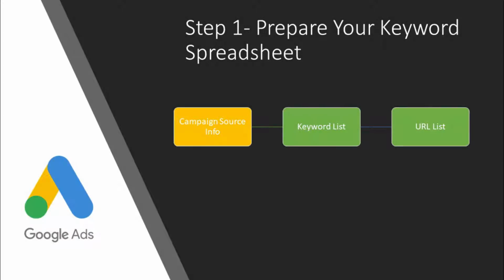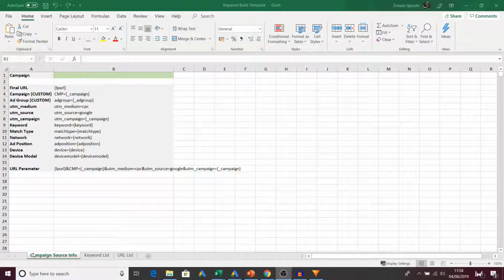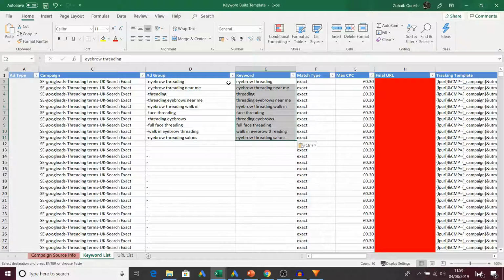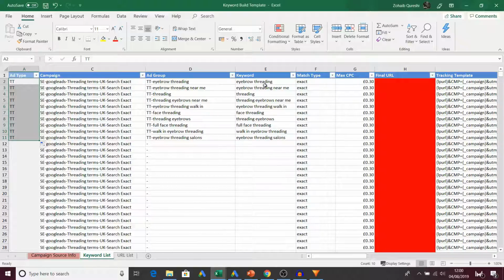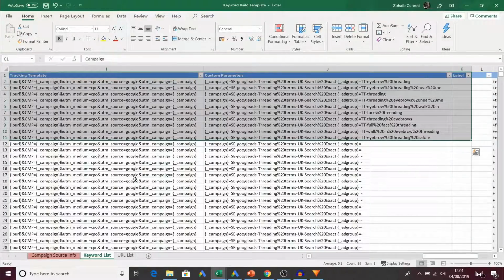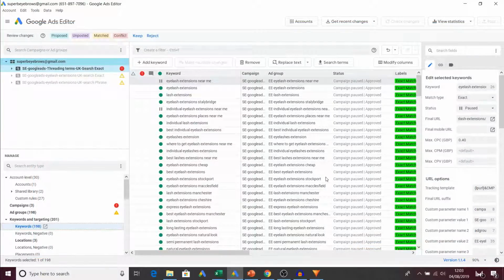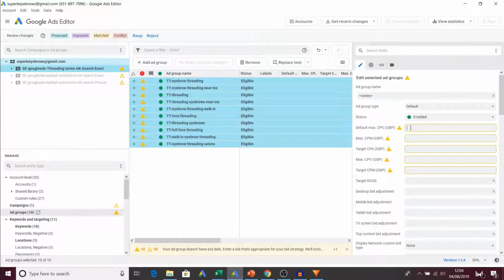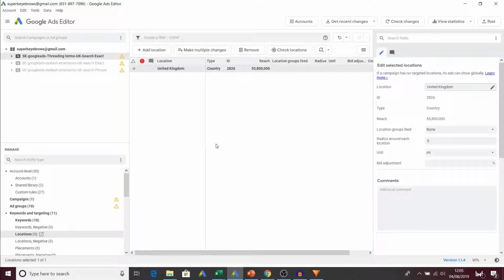How To Bulk Upload Keywords Using Google Ads Editor (SKAGs)- [Google Ads Tutorial 2020]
In order to setup up your first campaign, you will need to have some basic knowledge of using Microsoft Excel or Google sheets. However, don’t worry if you are not an advanced user as I wasn’t when I first started using this tool.

I have included links for you to download your free keyword built template below. You can download this template and follow me step by step as I show you how to create your first campaign and upload your keywords.